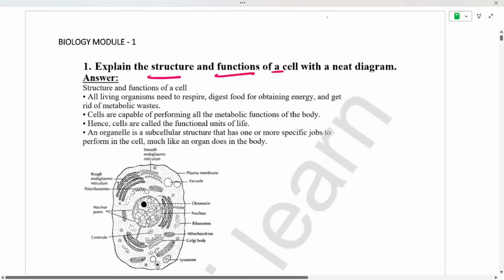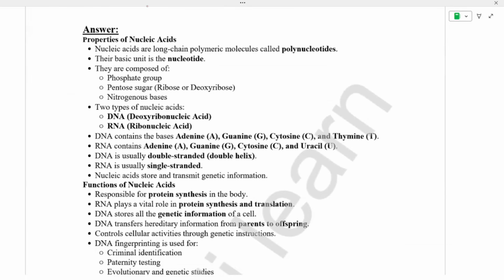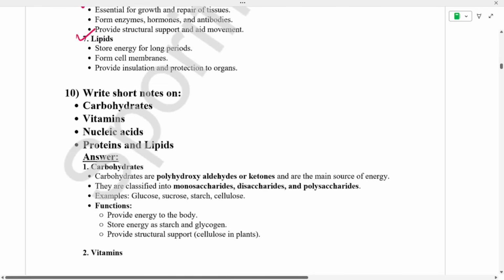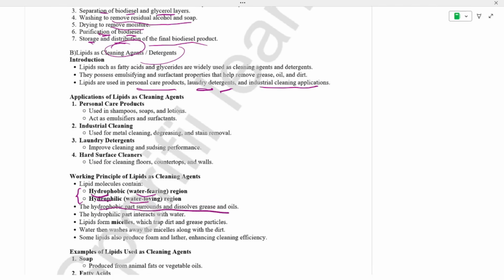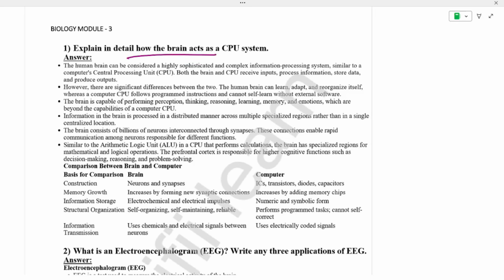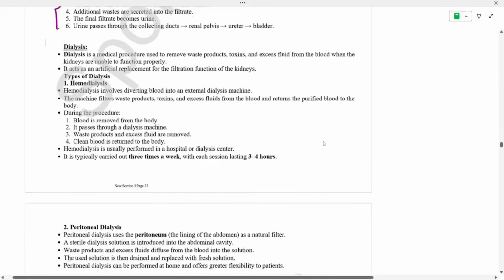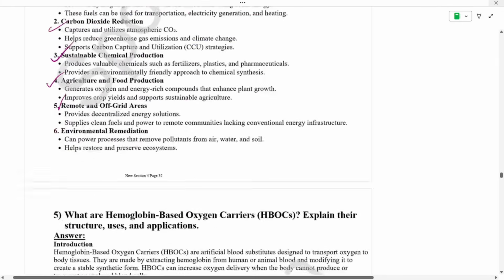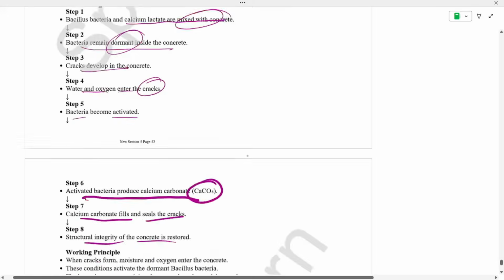🚨 Tomorrow Exam? BBOC407 Biology One Shot | Everything Explained in 40 Minutes 💯📚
🚨 Tomorrow is your Biology (BBOC407) exam and haven't started studying yet? Don't worry!
This 40-minute One Shot covers the complete syllabus with: ✅ Complete VTU syllabus
✅ Diagrams explained
✅ Easy theory & examples
✅ Last-minute revision
✅ Scoring tips for the exam
🎯 If Biology is your last subject, this is the only video you need before the exam.
📖 Subject: Biology for Engineers (BBOC407)

🔥 Watch till the end and revise smart!